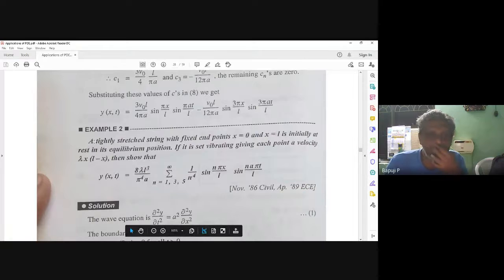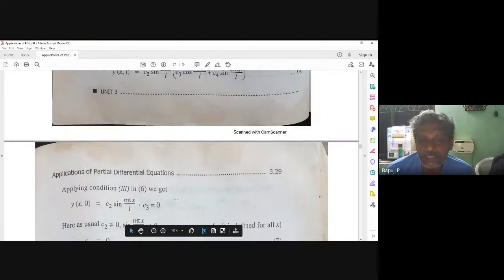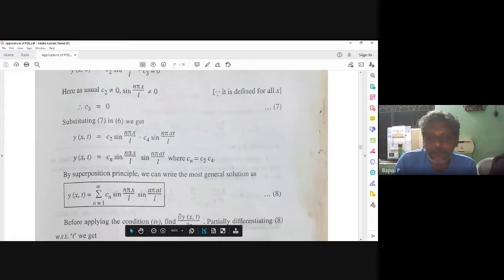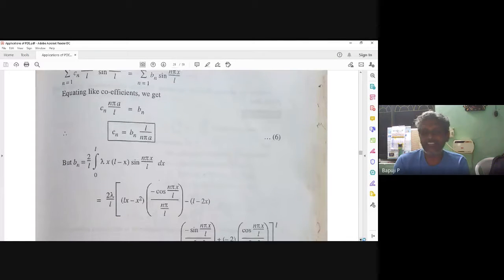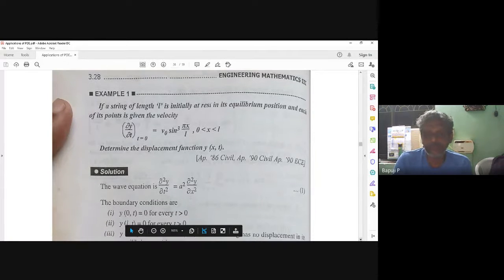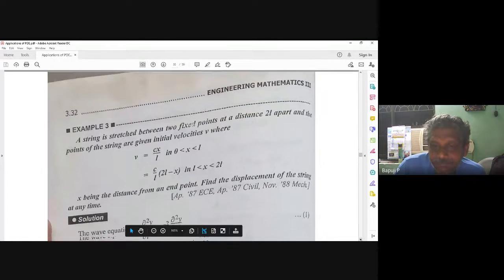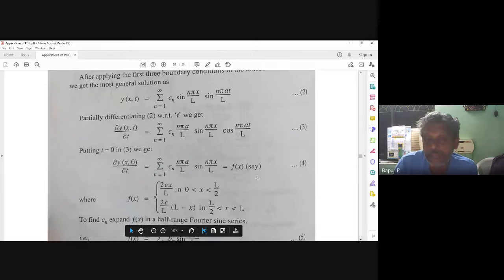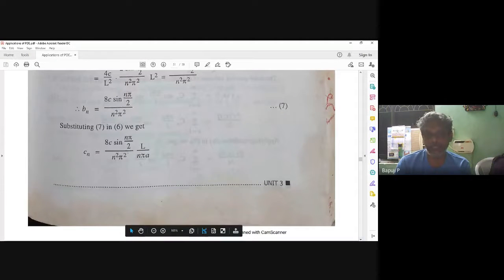18MAB201T /17-09-2020/SRMIST/11AM-12 NOON /TRANSFORMS & BOUNDARY VALUE PROBLEMS/By Dr BAPUJI PULLEPU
18MAB201T /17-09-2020/SRMIST/11AM-12 NOON /TRANSFORMS & BOUNDARY VALUE PROBLEMS/By Dr BAPUJI PULLEPU

i dimensional wave equations for the non zero velocity problems solved